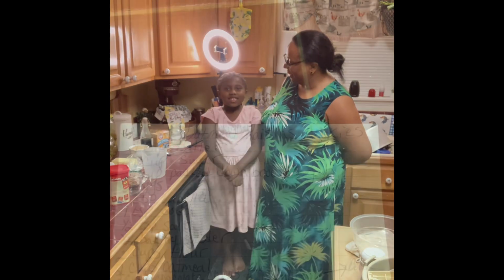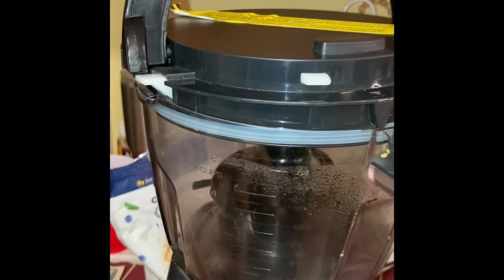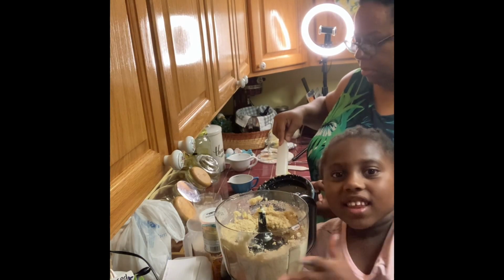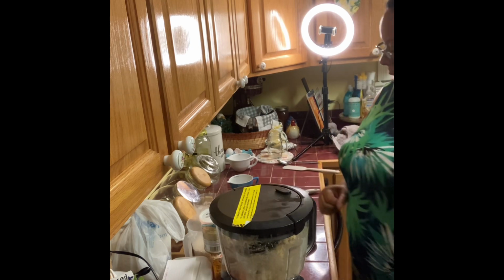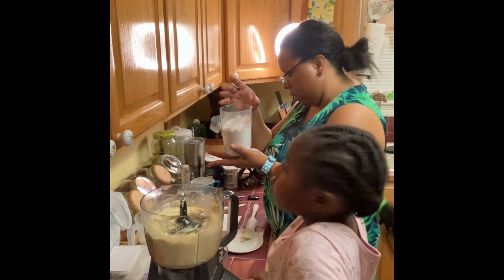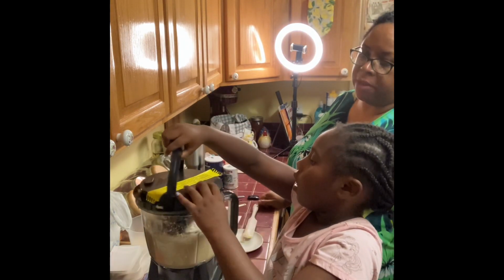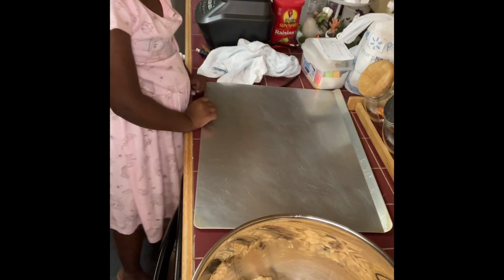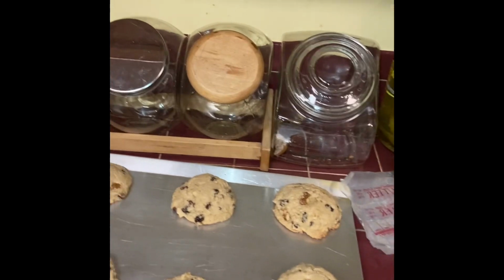OATMEAL RAISIN & WALNUTS COOKIES | HOMEMADE | GUESS WHO IN THE KITCHEN WITH ME | 2023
Oatmeal Walnuts And Raisin Cookies

Valinda Crosby

My name is Valinda I live in a small town in Ms where I live with a wonderful man of my husband Gary our first love is serving God together.I pray that you enjoy my videos content that I am bringing to you guys.

IG VALINDA CROSBY